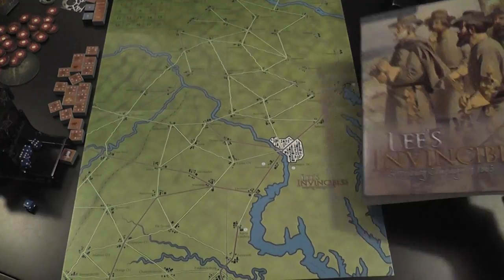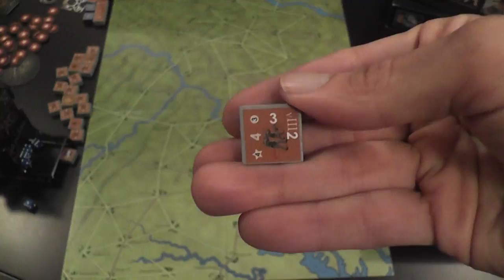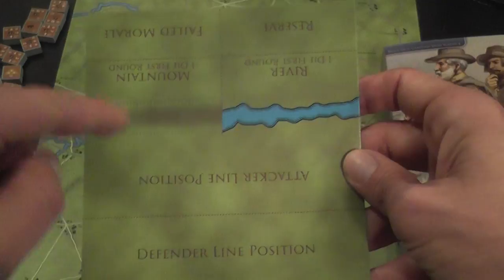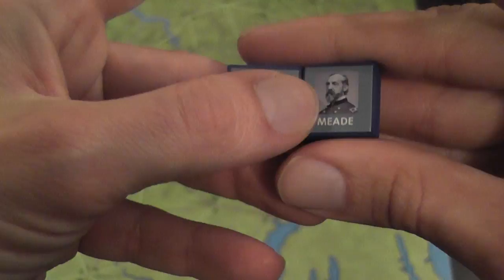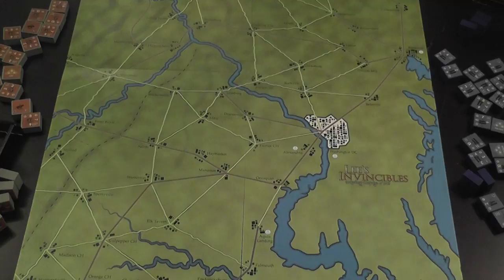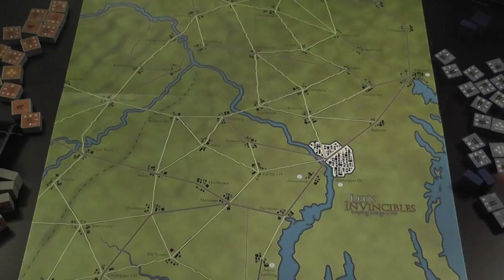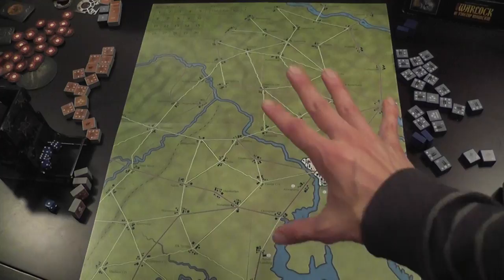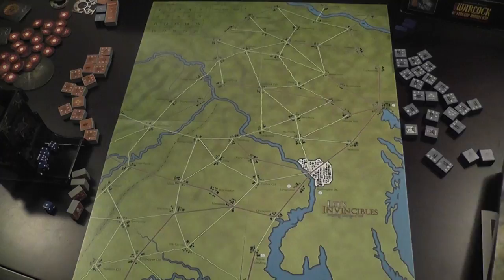Lee's Invincibles Review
Overview of the core system (01:39); Specific aspects of Lee's Invincibles (06:12); Conclusions (13:43)